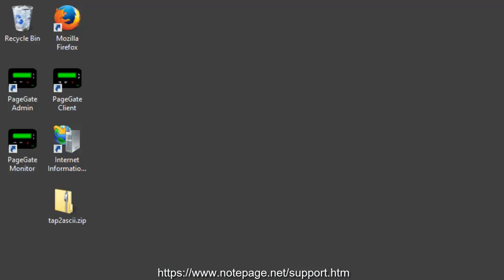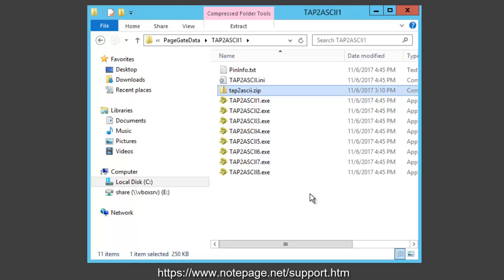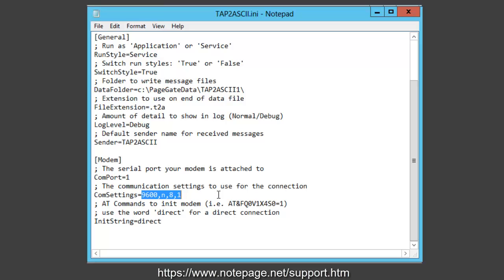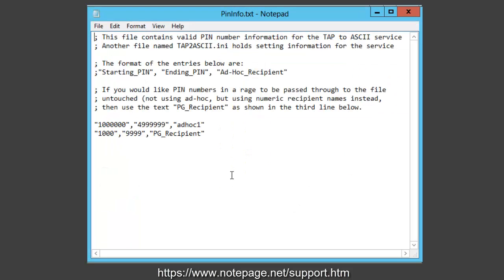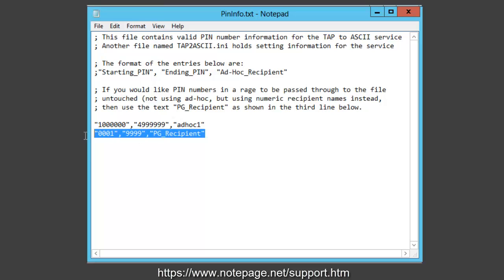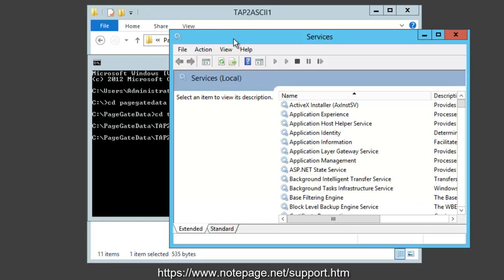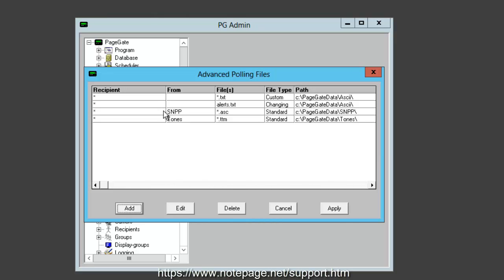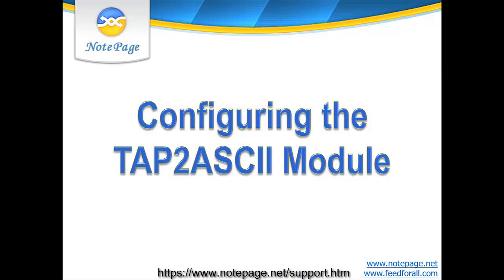Overview of PageGate's TAP2ASCII Interface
Steps to use PageGate's TAP2ASCII Interface to send text and SMS messages.